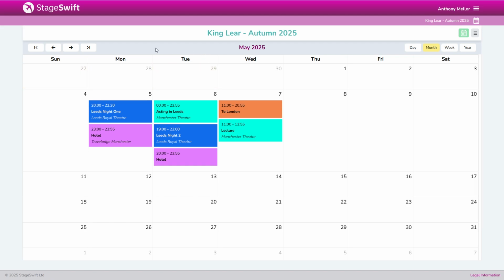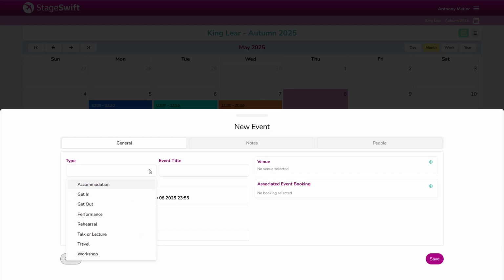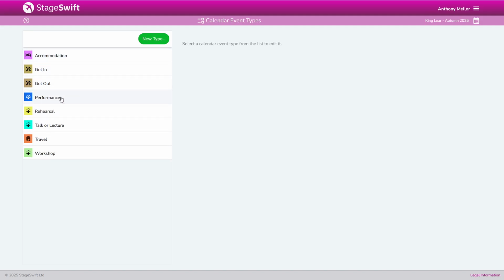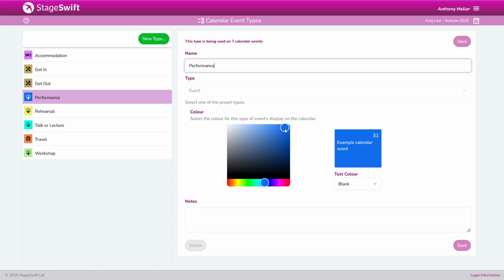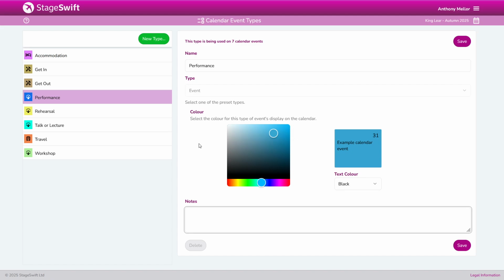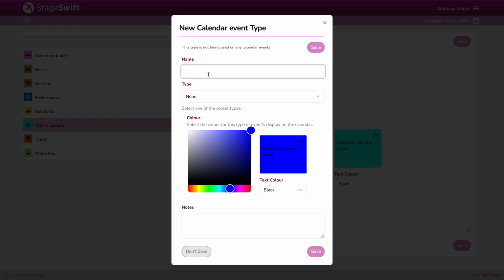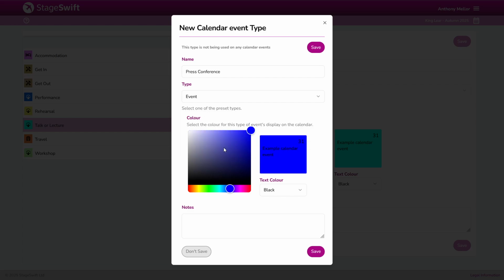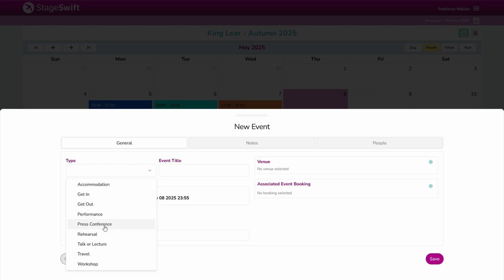StageSwift Calendar Event Types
How to set up StageSwift with your chosen event types.  e.g. Travel, performance,  tech, accommodation, etc.